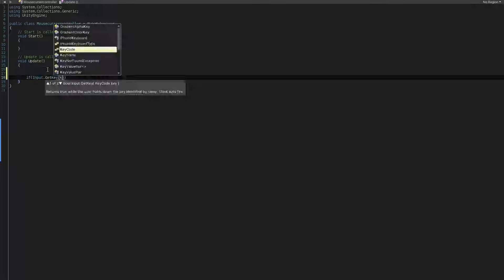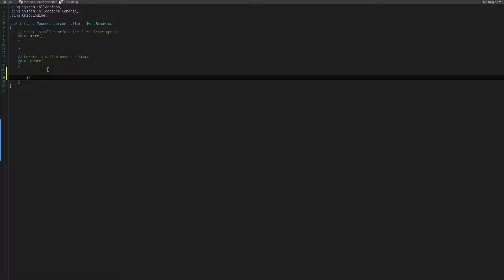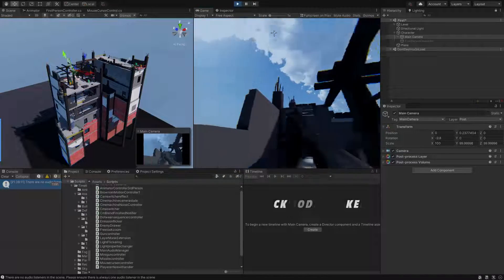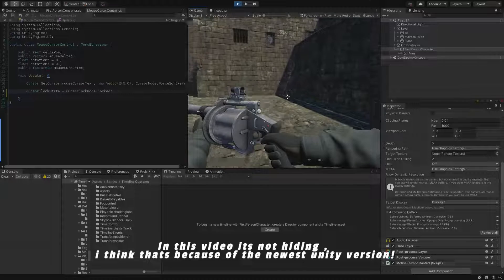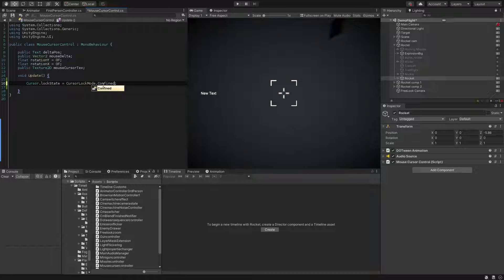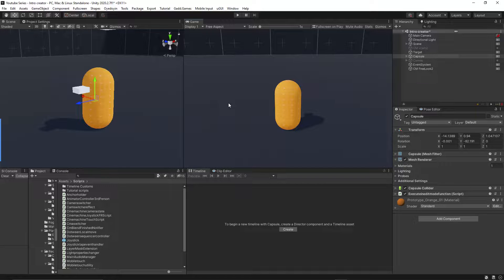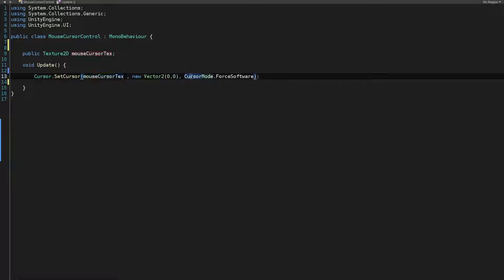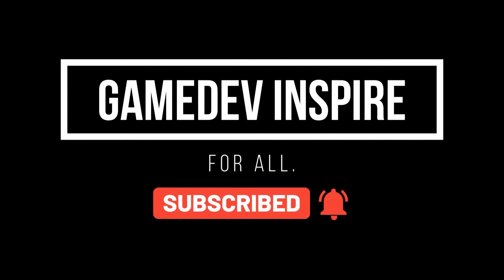How to hide, lock or change mouse cursor in unity3d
lets see how to hide , lock or change the appreance of cursor in unity3d

background music is free and from:

intro "Video Is Made By Filmora"
chapters:
0:00 Intro
0:22 how to hide the cursor
1:02 cursor lock types
1:37 unlock the cursor
1:48 lock the cursor
2:45 confine cursor
3:21 change the cursor texture